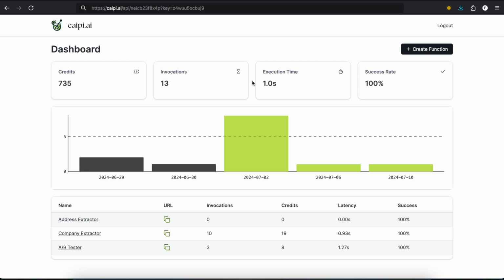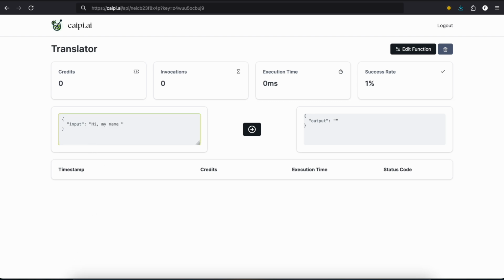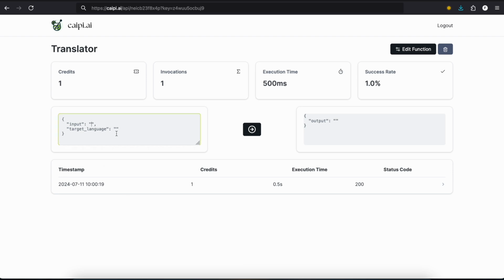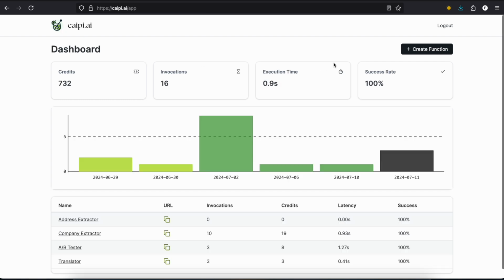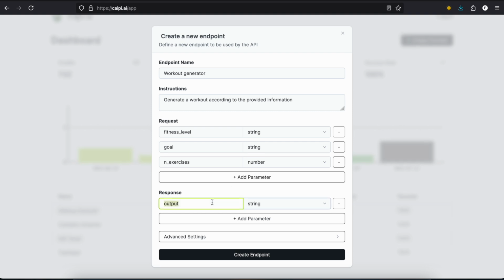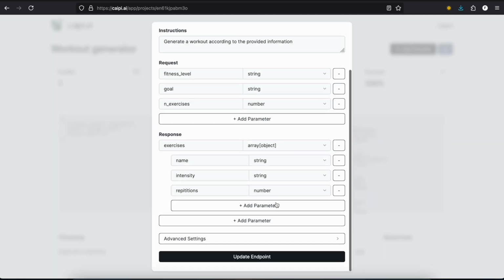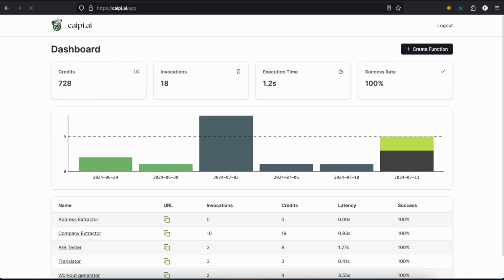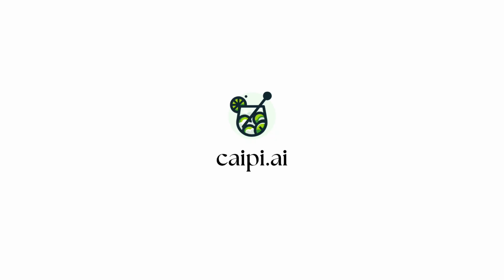Caipi - Intro & Demo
A short introduction to caipi.ai.